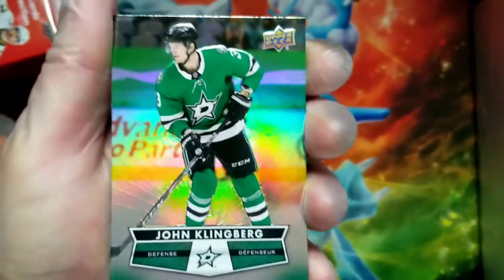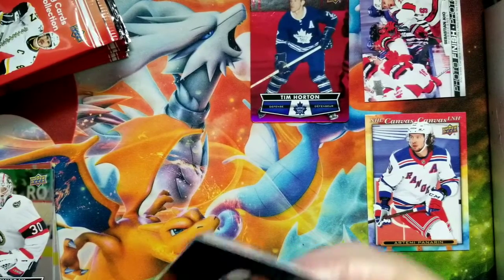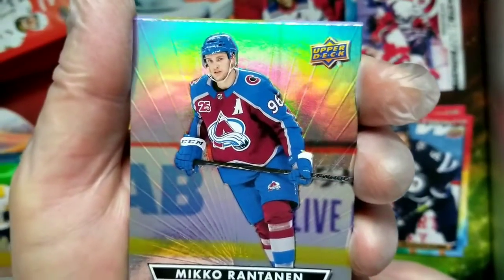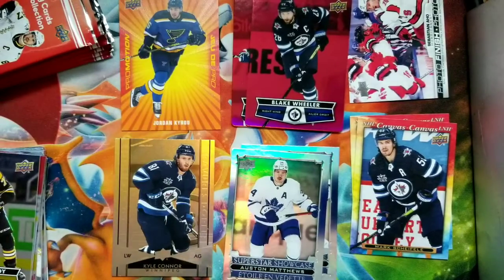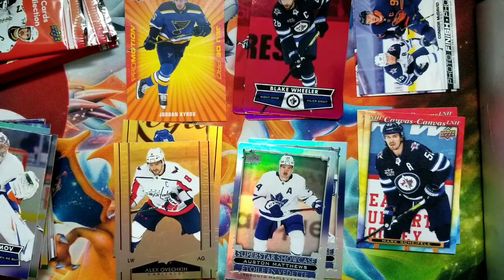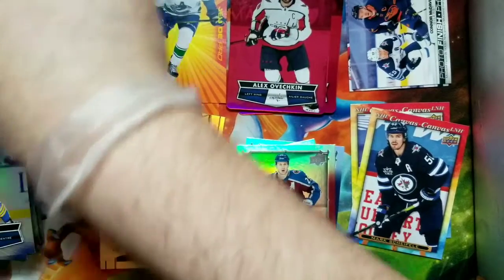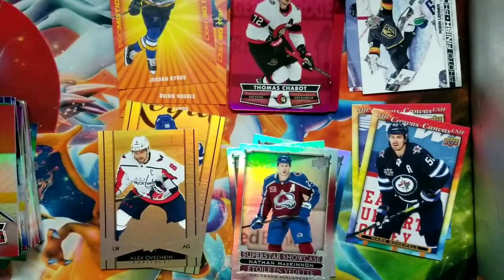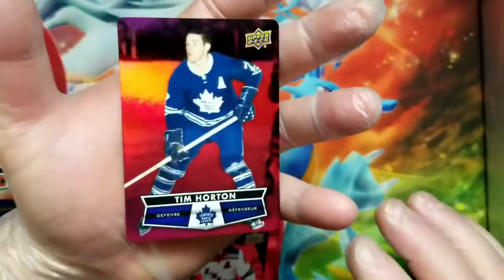25 Packs of Tim Hortons NHL Trading Cards!!!